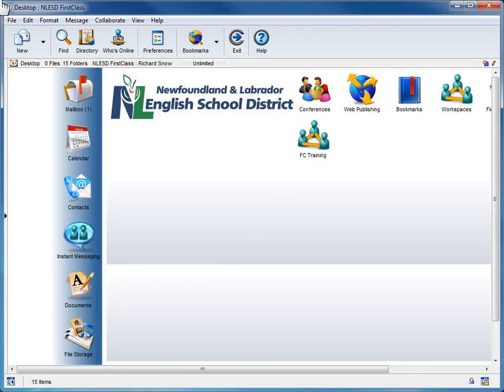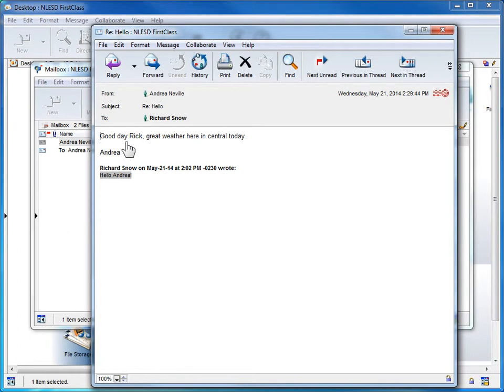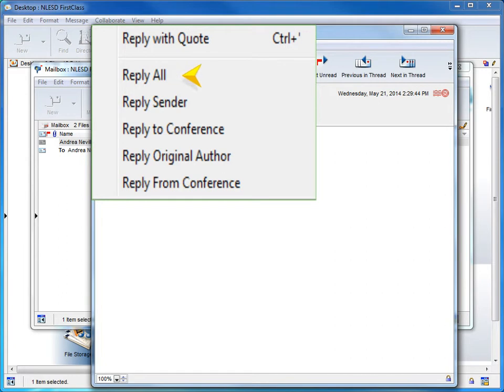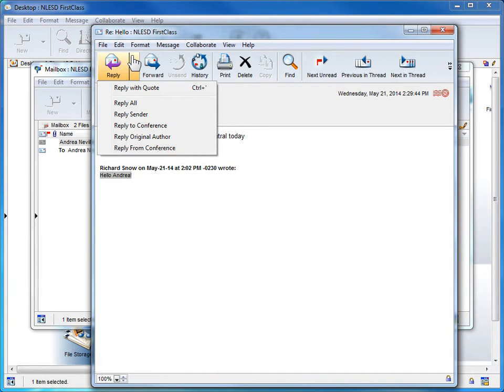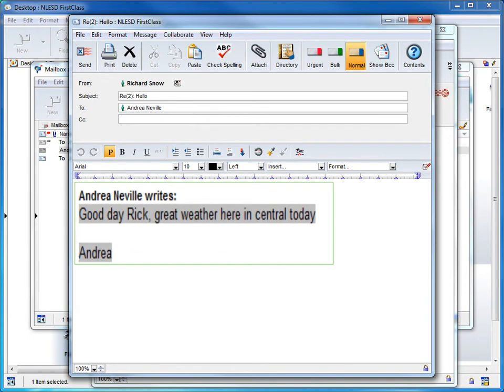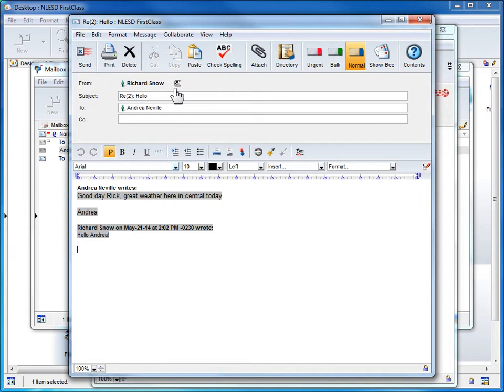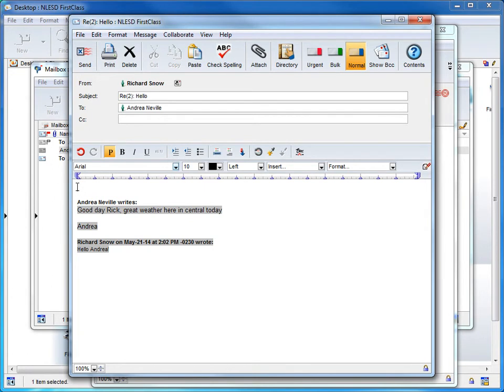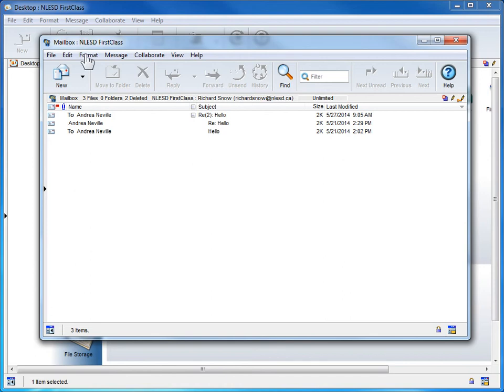Reply with Quote in NLESD First Class E-Mail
In this video participants will learn how to reply to an e-mail with a quote from a previous e-mail. They will also be introducted to e-mail threads.